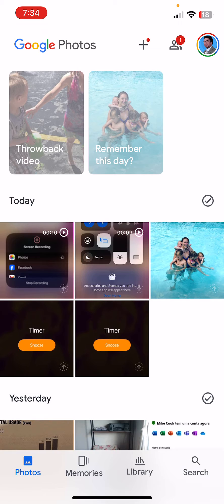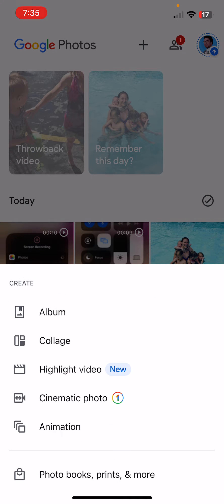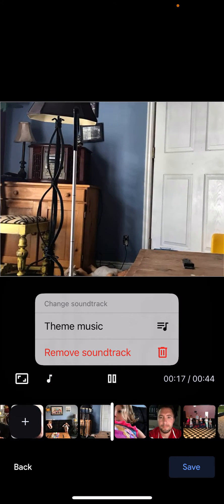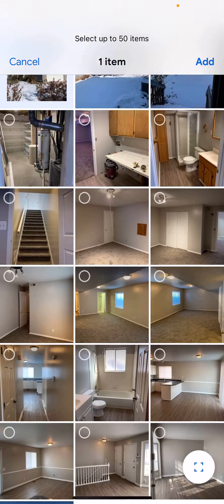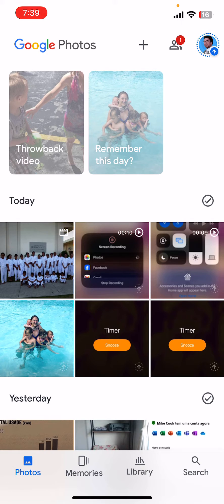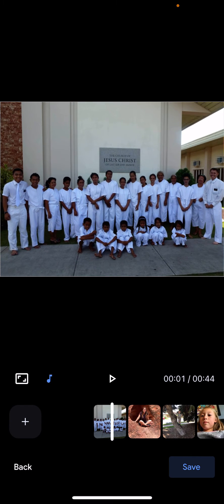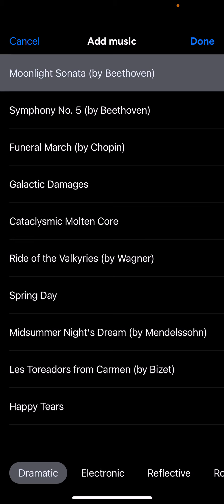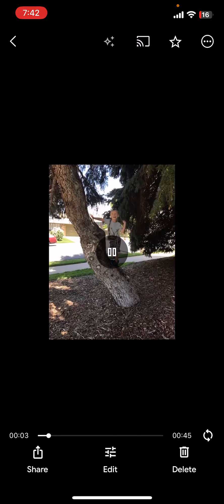How to Make a Quick Highlight Video Slideshow in Google Photos 2024 Edition | Teach Mom How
What is a highlight video in google photos? How do you make a quick slide show or highlight video in google photos? This video reveals the secrets.